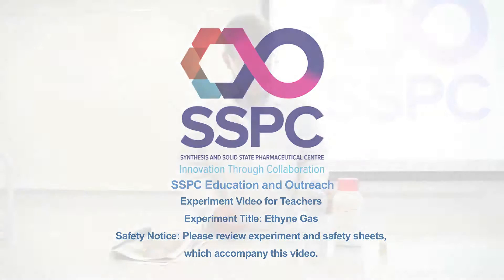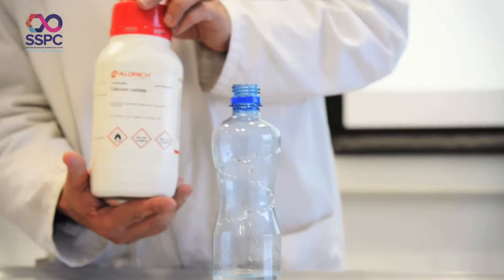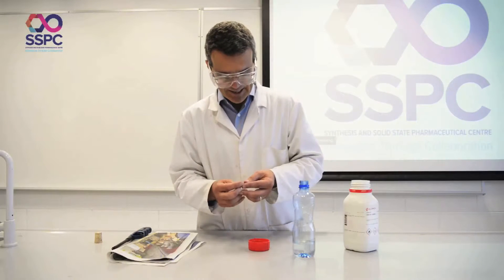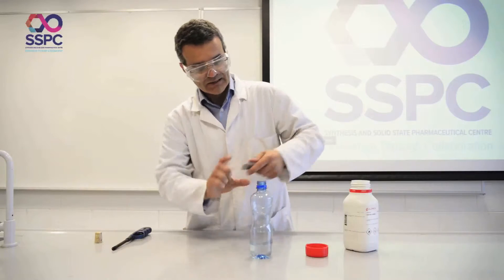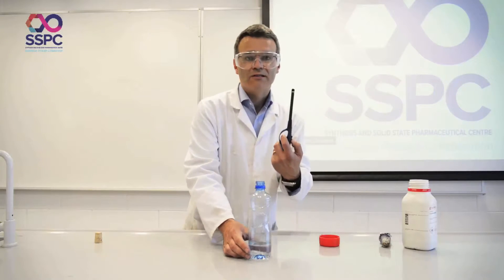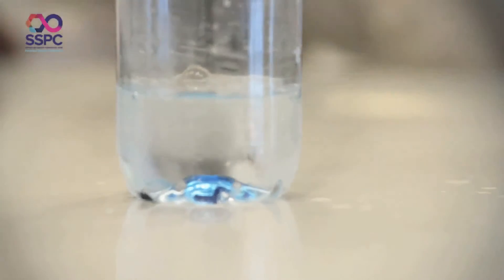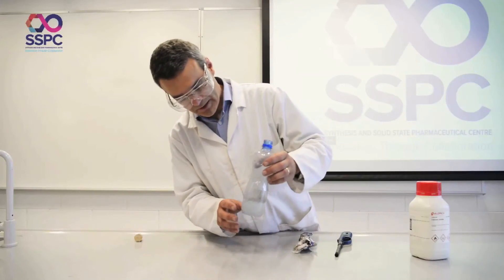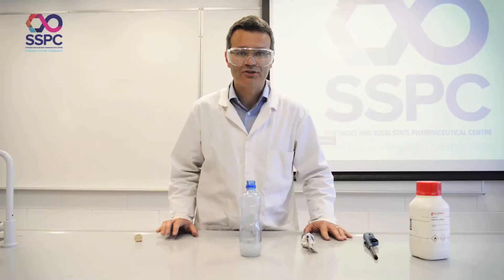SSPC Teacher Experiment Videos: Ethyne Gas Experiment